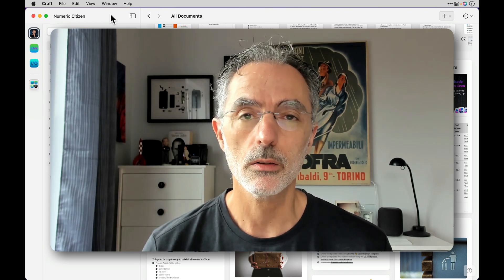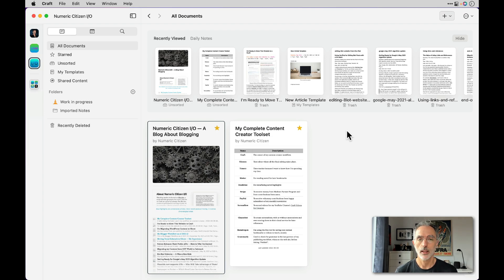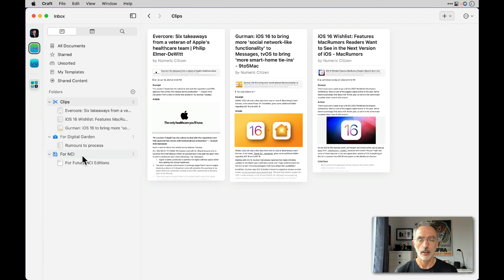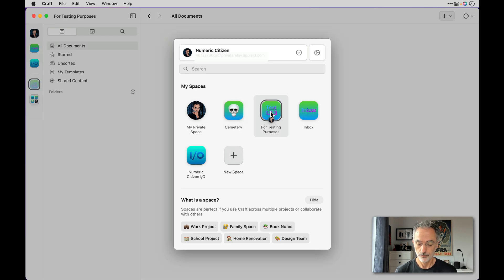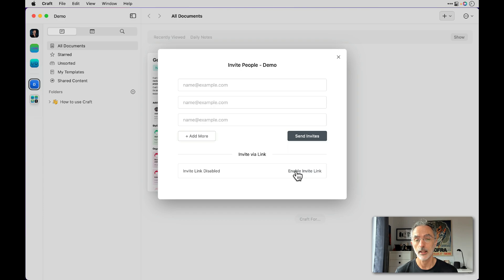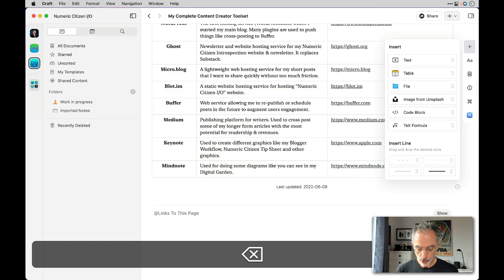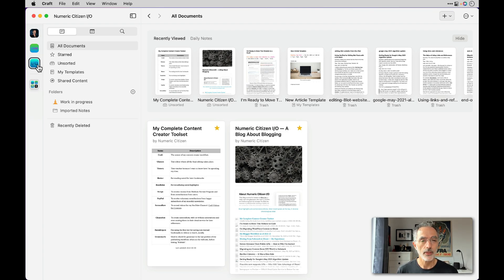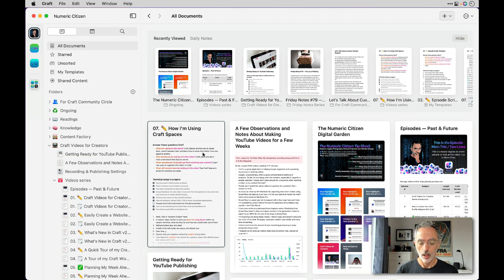How I'm Using Craft Spaces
In this video, I'm showing how I'm using Craft Spaces to organize information.
*** LINKS & RESOURCES
🕙 CHAPTERS
0:00 Introduction
0:05 Using Craft Spaces to Organize My Content
0:24 The Craft Default Space
2:52 A Peek at Numeric Citizen I/O Space
4:22 The Inbox Space
6:15 The Testing Space
6:56 How To Create a new Space In Craft
7:41 Invite People to your Craft Space
8:39 Must Know about Space in Craft
11:29 No Drag & Drop Support to move things!!!
12:29 Concluding Remarks